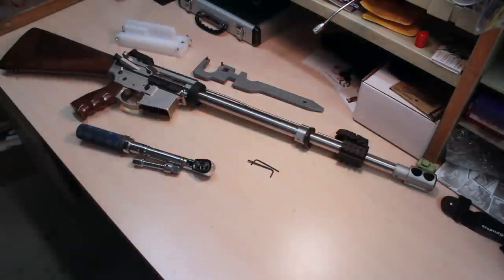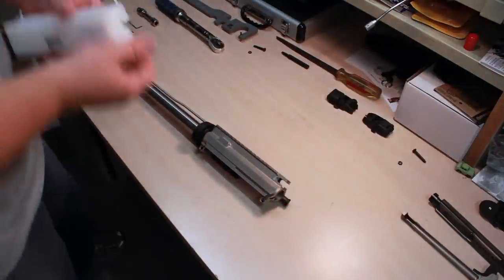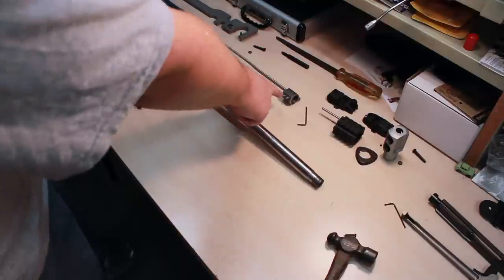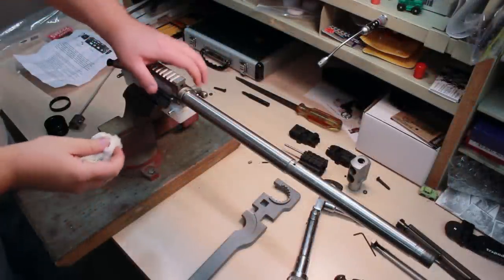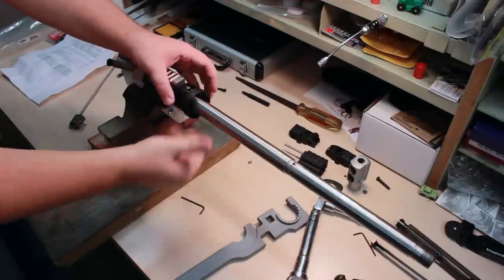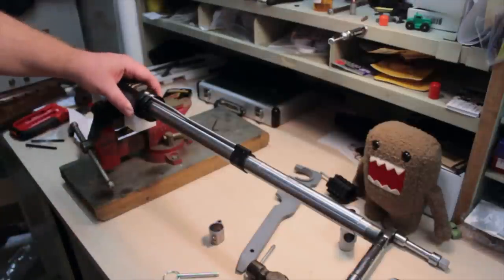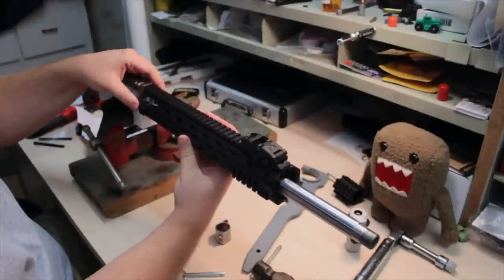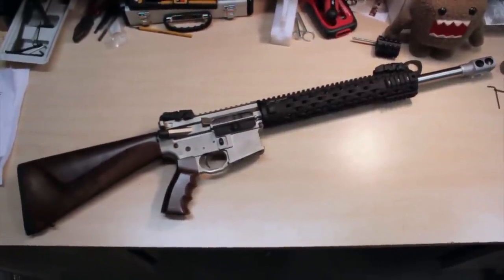Project Broadsword Fixed - Awesomeness Contained!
Got a new forearm on the Project Broadsword custom AR15 in 50 Beowulf. Can't wait to get this thing back out to the range!

You can also find me on:
Facebook.com/Chaos311Clarity
Twitter: @Chaos311Clarity For more info on firearms laws and news - check out The Gun Collective